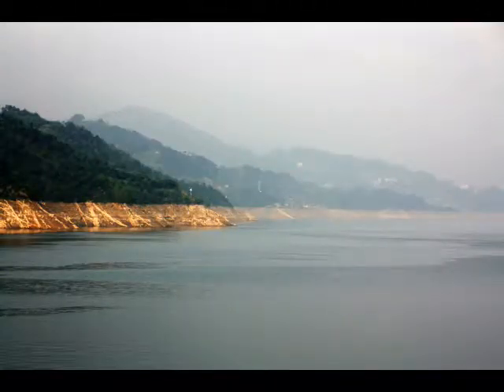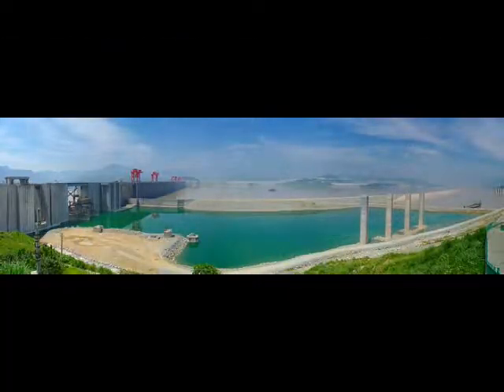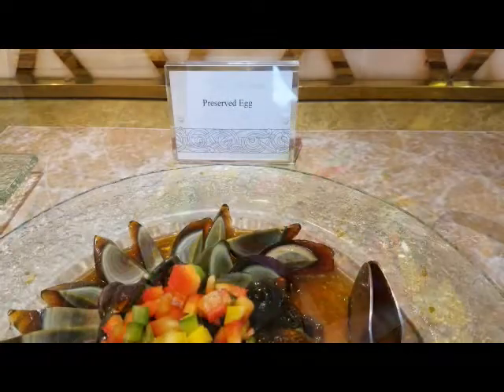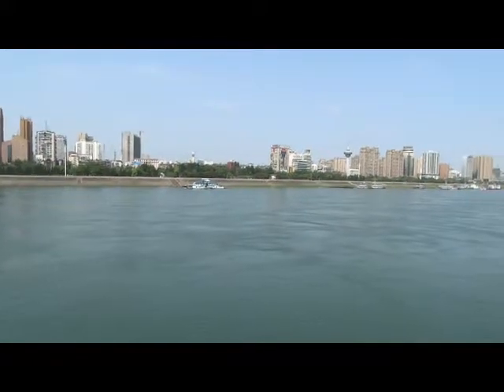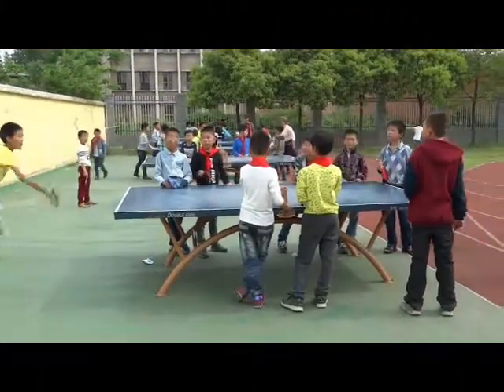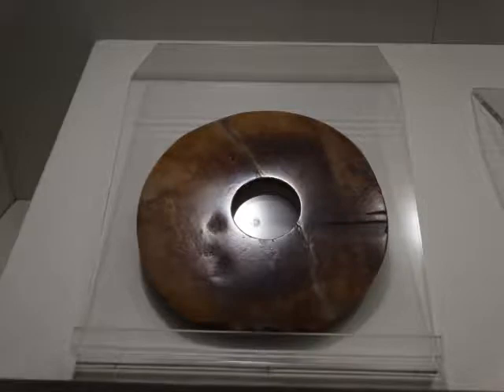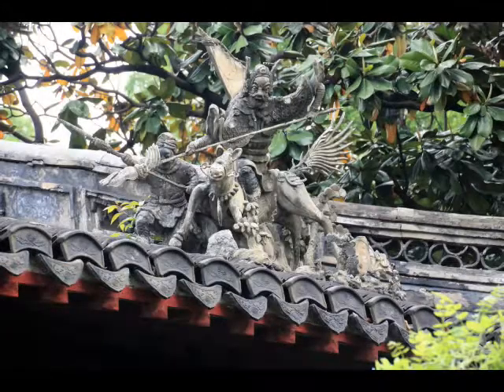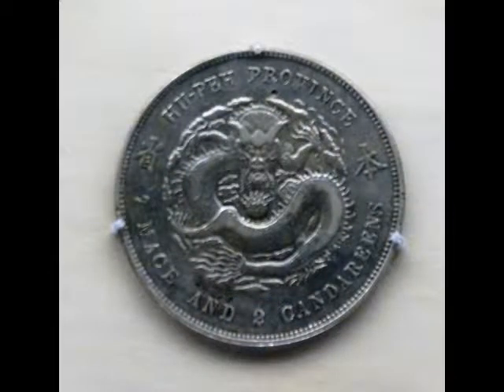China Yangtze River Cruise 5 of 5 Three Gorges Dam, Jingshou, Wuhan, and Shanghai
Yangtze River Cruise.  Part 5 of 5.  Includes three gorges dam, Jingshou, Wuhan, and Shanghai.